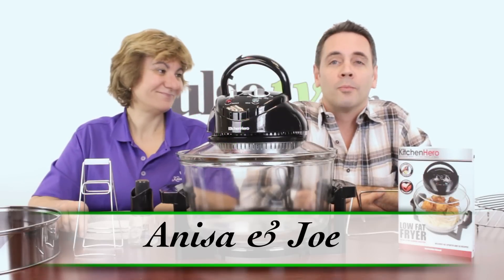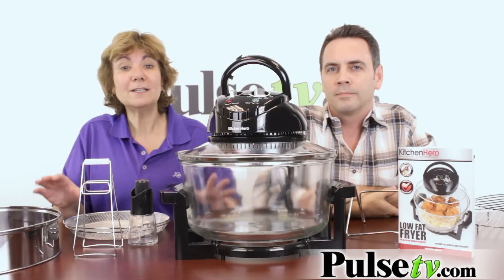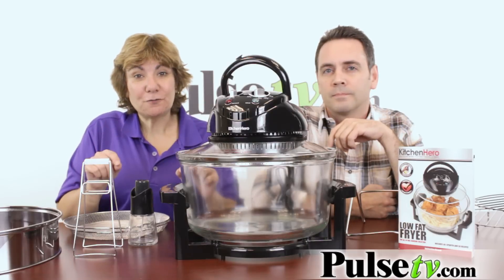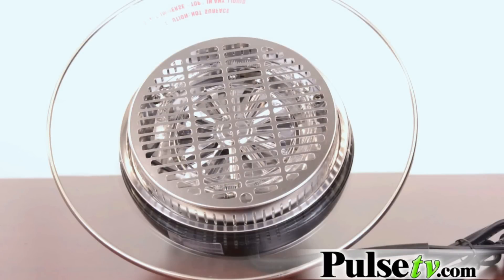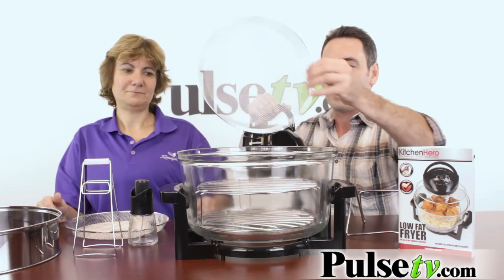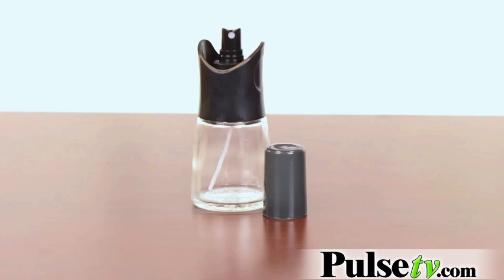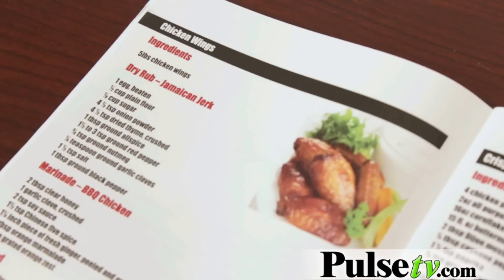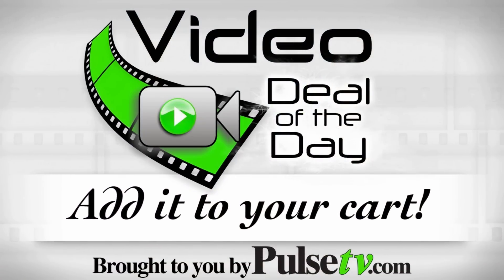The Kitchen Hero Low Fat Fryer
The Kitchen Hero 1300-Watt Low-Fat Fryer is an 'All-In-One' cooking solution. This indispensable kitchen necessity allows you to make heart-healthy meals without the additional calories that come with using a traditional deep fryer. The fryer's efficient design heats food quickly while retaining flavor and moisture. Suitable for cooking a range of meat, poultry, vegetables, and desserts, this versatile tabletop cooker comes in handy for any meal. Its two-tray design lets it cook multiple foods simultaneously, adding a dose of convenience to meal preparation.